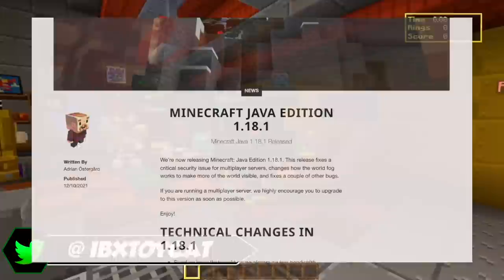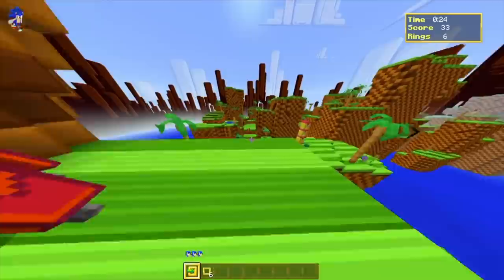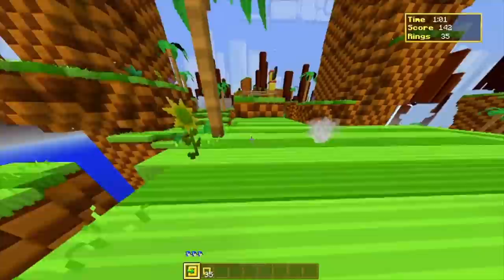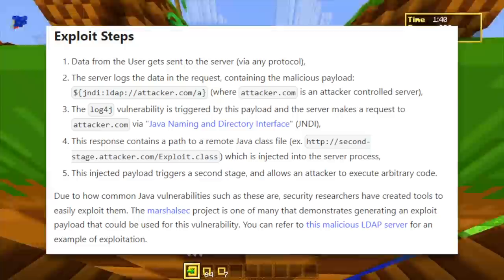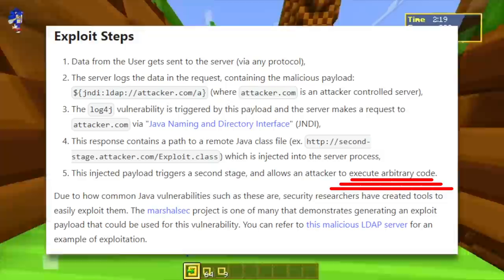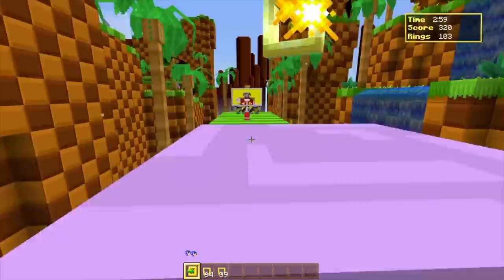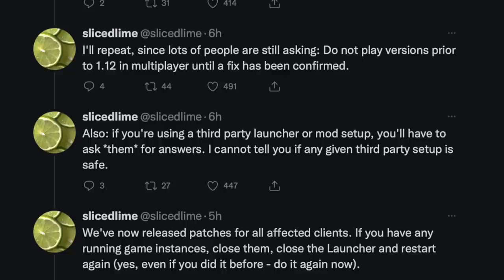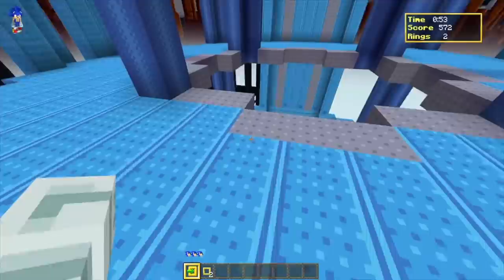EMERGENCY Update: Java Has A HUGE Security Concern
This is a java edition bug only, that has mostly been fixed (thankfully) but if you haven't got the update DON'T Play on public servers, to be safe!

This Video Was Edited By:
Harrison Gray